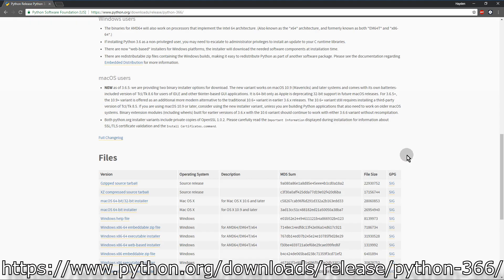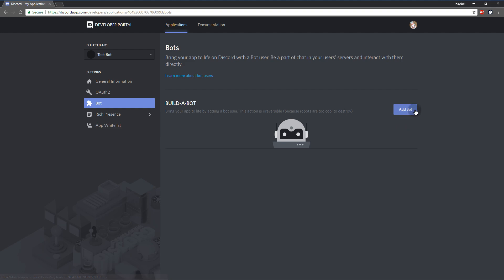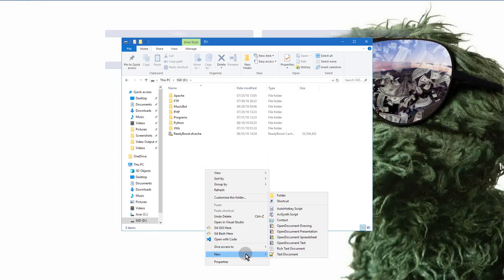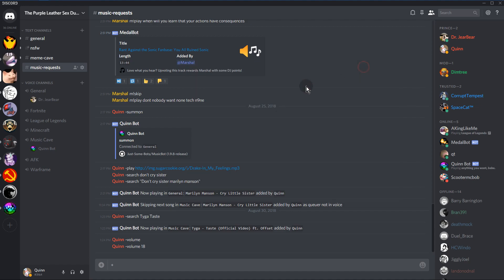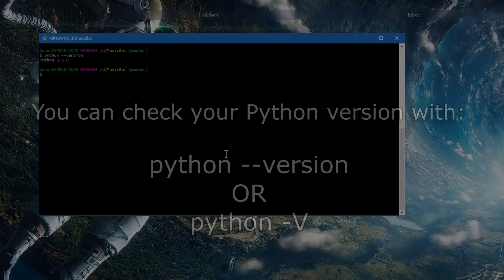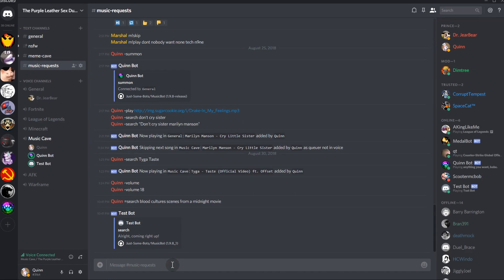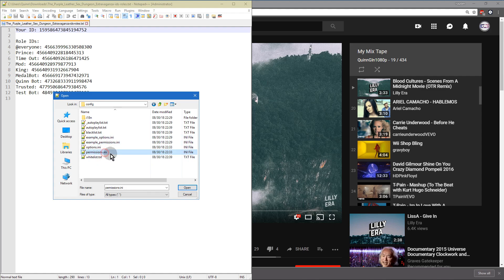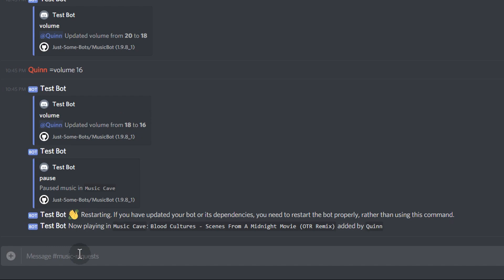[How To] Make a Discord Music Bot in Windows 7/10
- Additional Information -

  [ Links ]

  ( In Git Bash )
python -V
cd MusicBot/
python -m pip install -U -r requirements.txt   {OR}   ./update.bat   -   To update the 'MusicBot' directory and it's dependencies.

1) Copy IDs for desired text-channel and/or voice channel.
2) Inside the 'MusicBot' folder, enter the 'config' folder, open/edit 'example_options.ini'
3) Configure the necessary parameters, then change any other settings you wish, and SAVE AS 'options.ini'
4) Go ahead and open/edit 'example_permissions.ini' and then SAVE AS 'permissions.ini'
5) Open a Git bash inside the 'MusicBot' folder by right-clicking in an empty space and then clicking 'Git Bash here'

python run.py   {OR}   ./run.bat   -   To start your music bot.

You can use the 'listids' command to get a list of IDs for server roles, channels, and users which will are necessary to configure your music bot permissions.

  [ Songs Featured in this Video ]

- For Your Questions & Curiosity -

Steam: quinng_
Uplay: QuinnG_